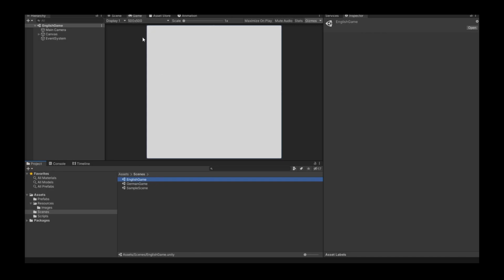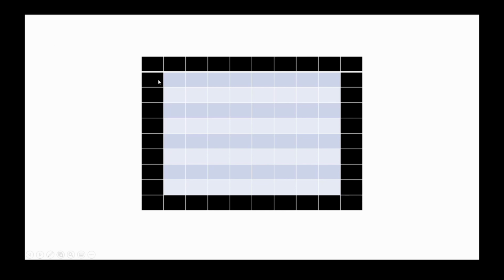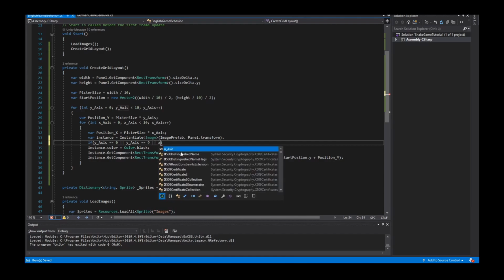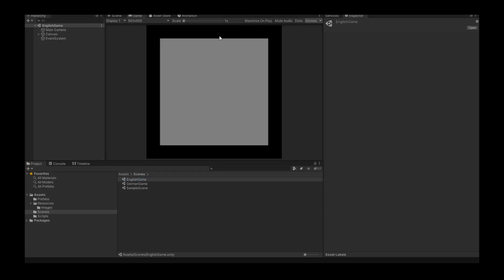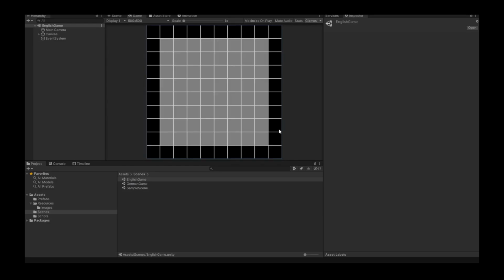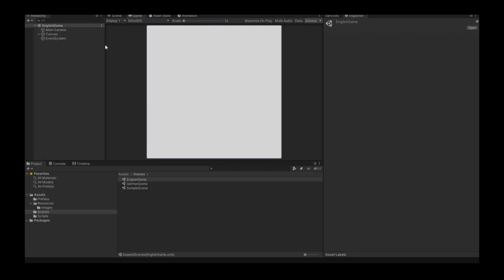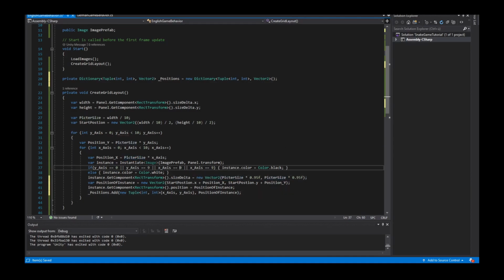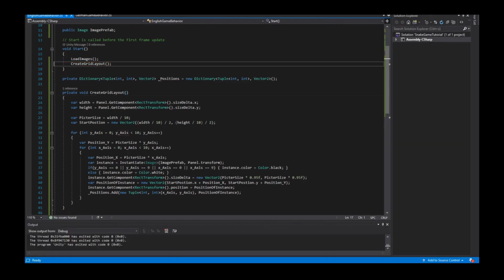Snake Game in Unity 03 (English)